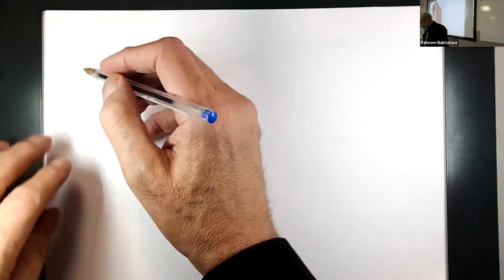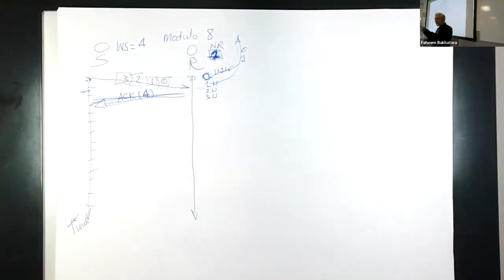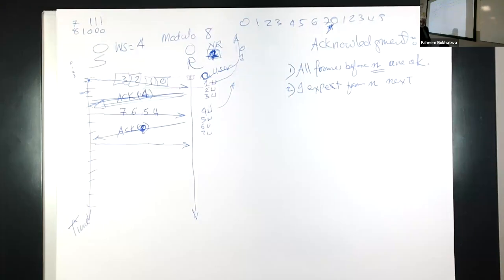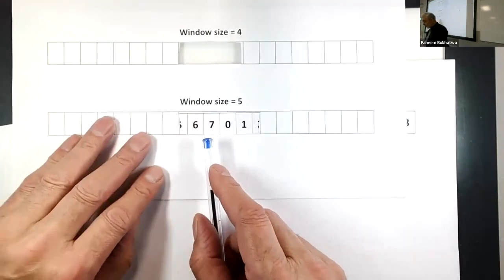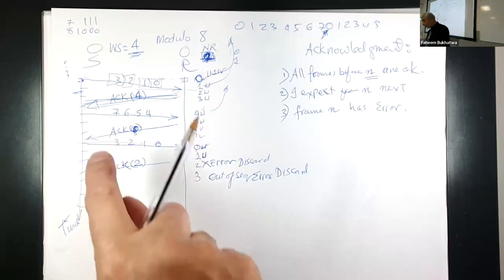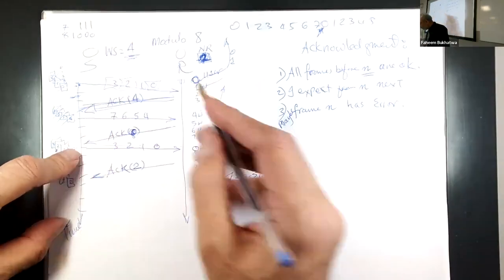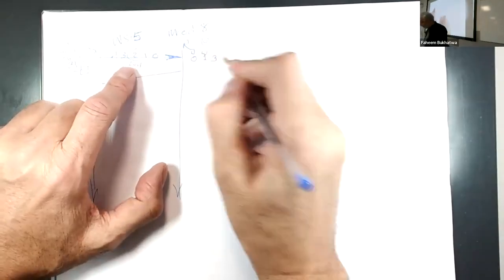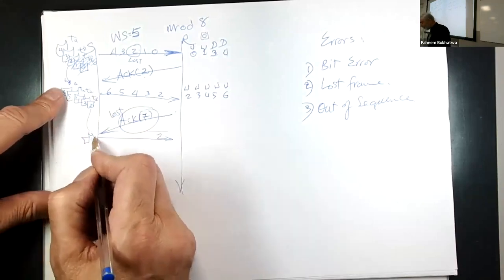2023 11 28 Networks Sliding window protocol 01 Go Back n x720 Faheem Bukhatwa